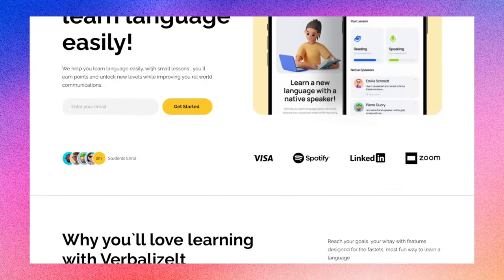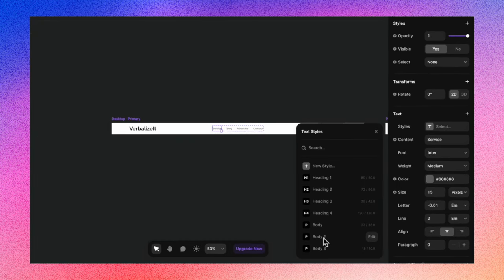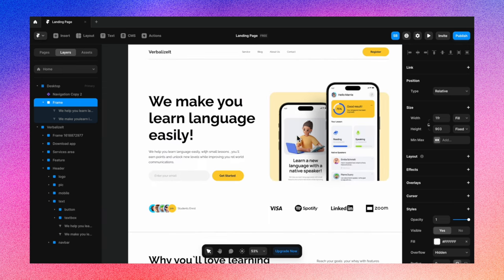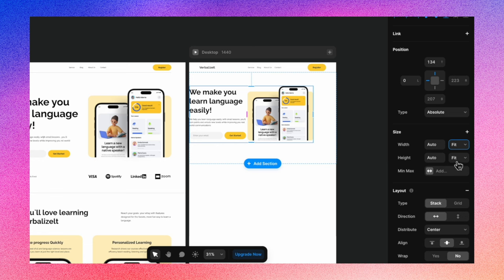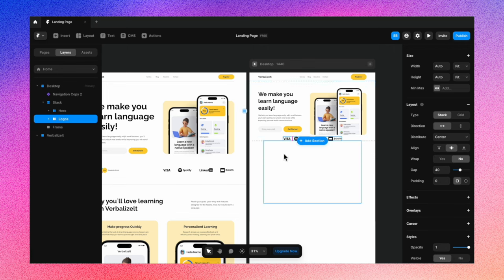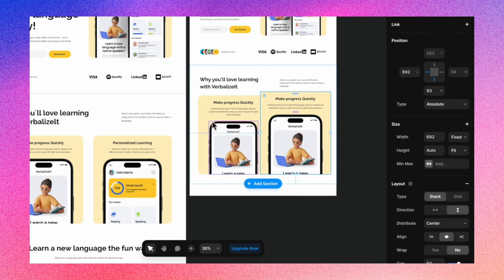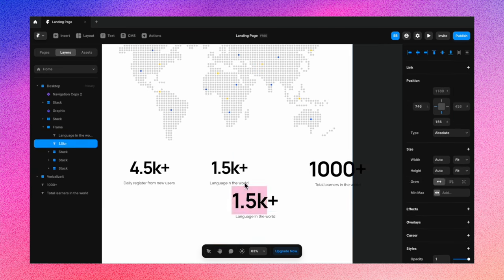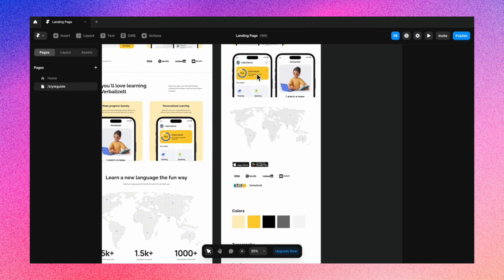Framer Tutorial - Build a Landing Page from Scratch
Learn the fundamentals of Framer by creating a Landing Page from scratch using your own custom style guide. This comprehensive video tutorial walks you through the entire process of building a website in Framer, starting from a blank canvas. You'll gain essential skills and knowledge that serve as a solid foundation for more advanced projects. By the end, you'll have the confidence to expand on these techniques and create increasingly complex designs.

📝 Chapters:
0:00 Intro
0:30 Creating the Navigation Bar
5:11 Creating the Hero Section
18:54 Creating the Section with Two Cards
24:03 Creating the Map Section
26:47 Creating the App Download Section
28:42 Why use Style Guides
29:30 Final Words

About Us

▸ LinkedIn —     / ryze-design